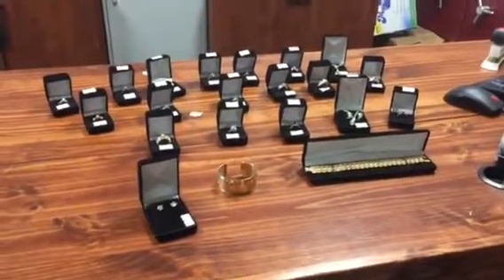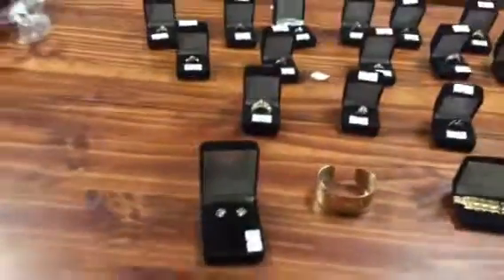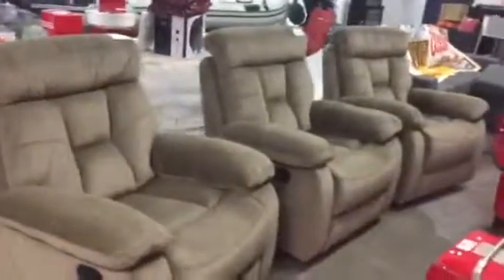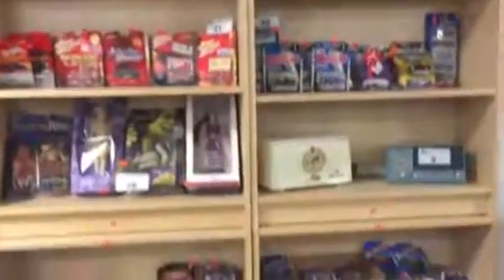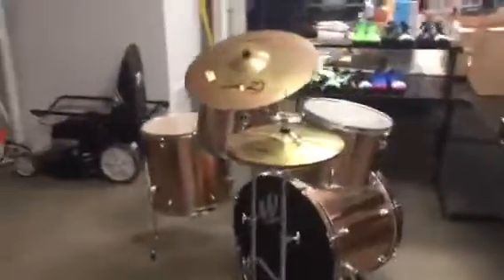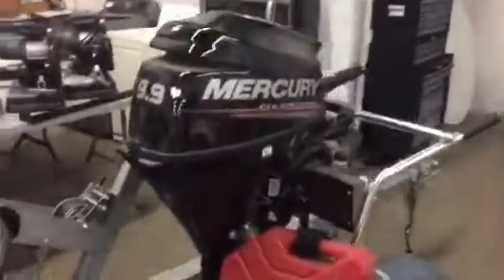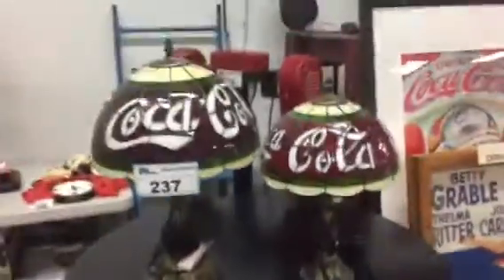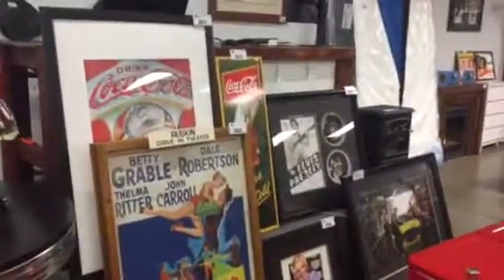Able Auctions Maple Ridge Nov 15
Collectibles , jewellery , general merchandise